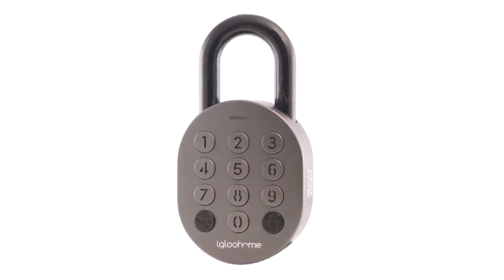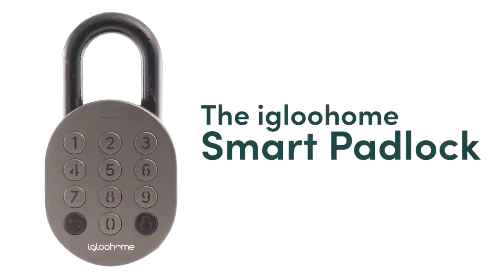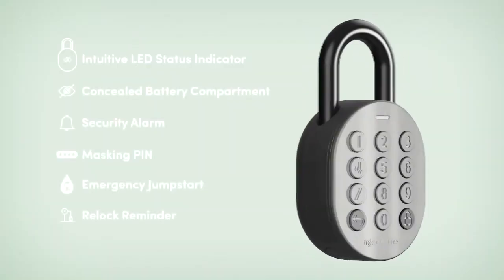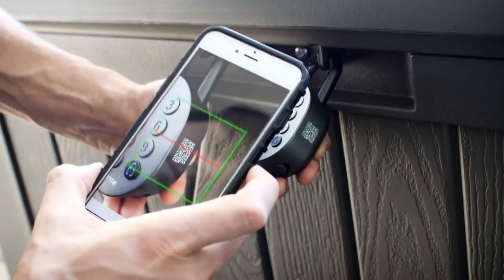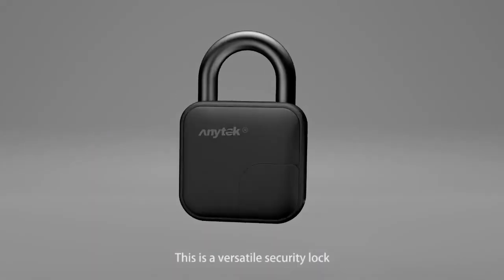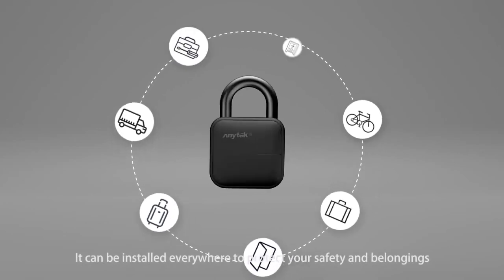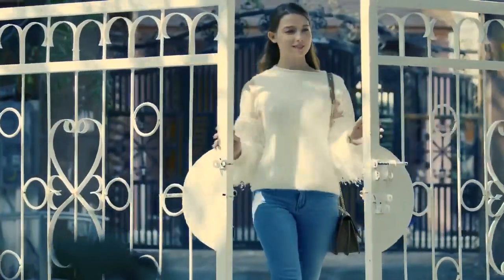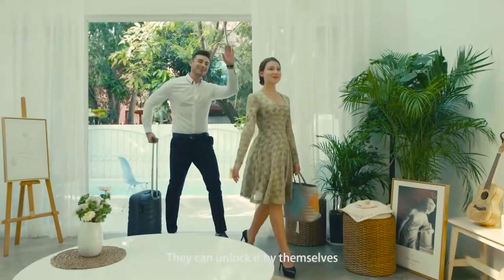Best Smart Locks 2019 | keyless, fingerprint, bluetooth® padlock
0:05 IGLOOHOME Smart Padlock
The igloohome Smart Padlock features an innovative PIN code technology that allows owners to grant access from anywhere in the world without users needing to download and use an app to receive access codes.

1:35 ANYLOCK Fingerprint
Your finger is the key, Different from other Bluetooth padlock on the market, Anylock is an independent AI intelligent.

2:50 MASTER LOCK Bluetooth
Master Lock Bluetooth® Padlocks put control in the palm of your hand.

4:12 CLEVER Fingerprint padlock
Clever is a smart, keyless padlock that opens and closes with your fingerprint. Just touch the sensor on its face to lock and unlock. Equipped with advanced biometric sensor and Bluetooth technology.

5:16 TAPPLOCK Fingerprint -
Tapplock’s smart fingerprint padlocks identify users to 99.999% accuracy and unlock in 0.8 seconds. Manage users, locks and access history using Tapplock’s app and software.